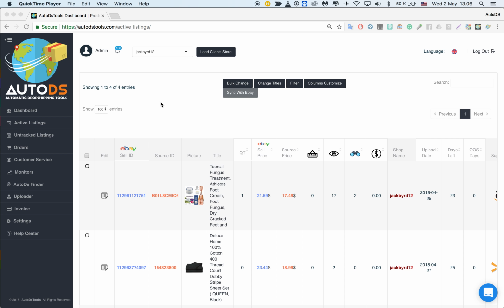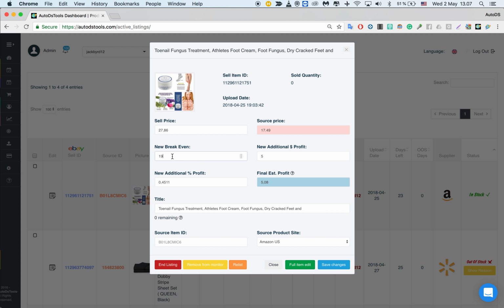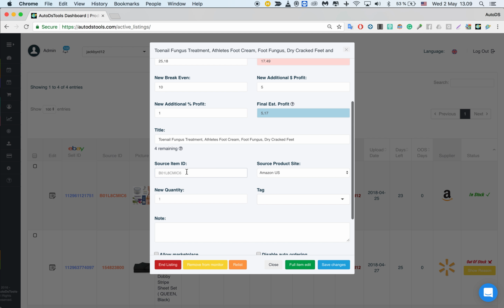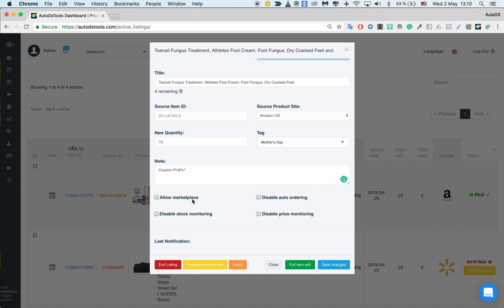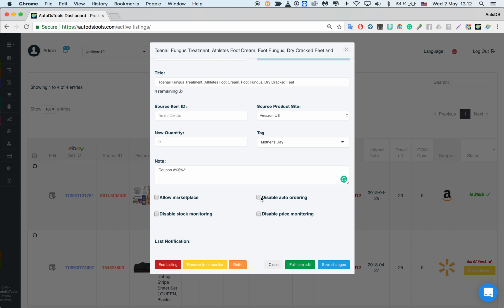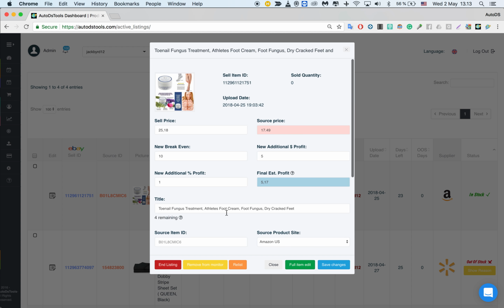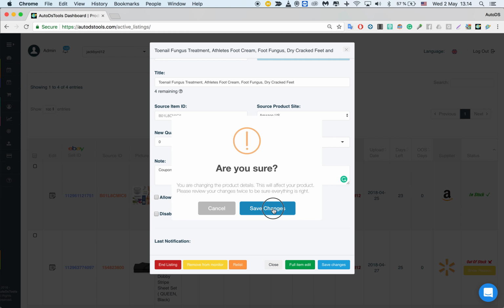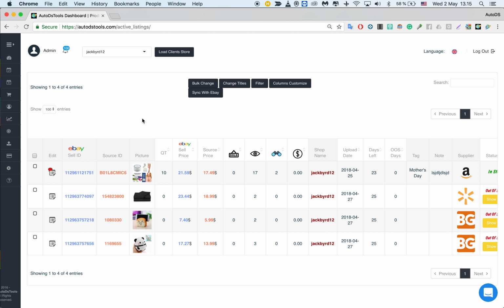(Old Version) Active Listings - Quick Edit